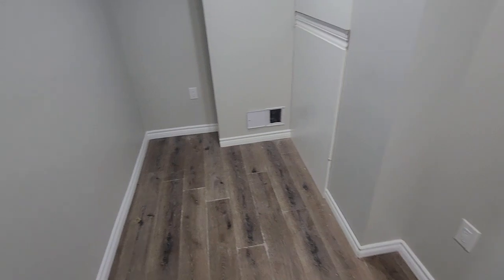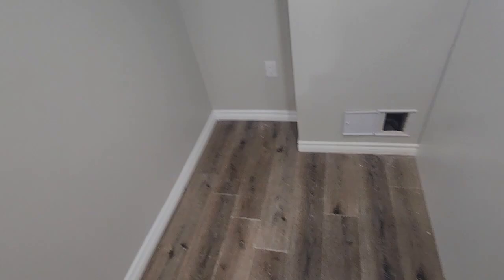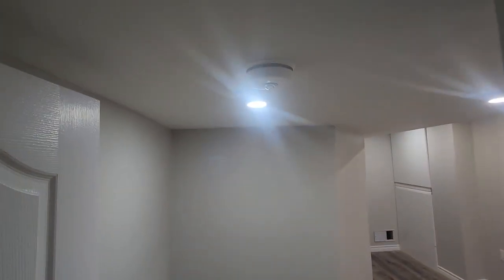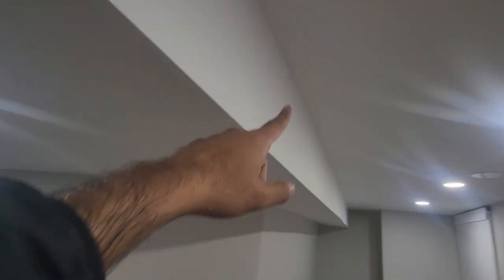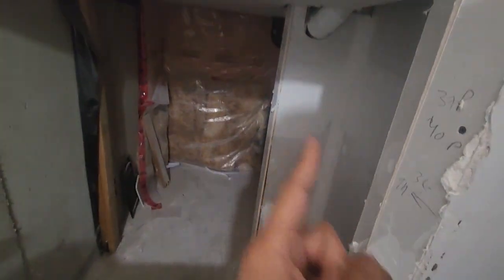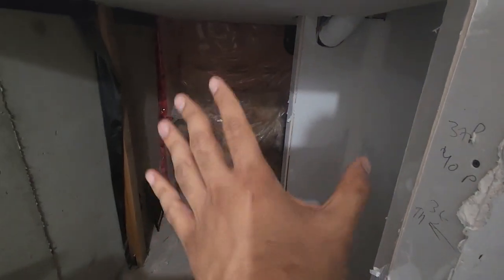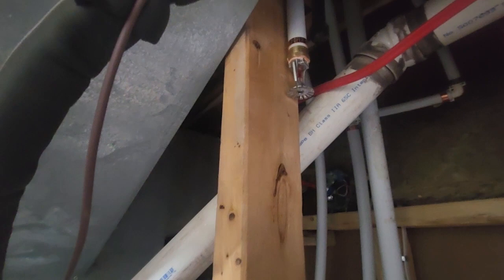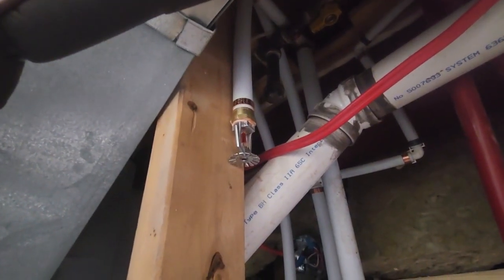Basement Renovation In Canada - Make Sure You Address Them To Avoid Delay in Final Permit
Watch the progress and status of my legal basement completion after 34 days of work. I have described certain issues that you should get addressed before final inspection. Otherwise, the city inspector may ask for changes.  Watch it full and let me know what you think about it